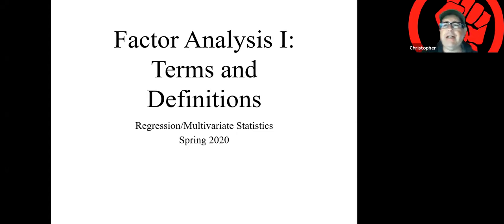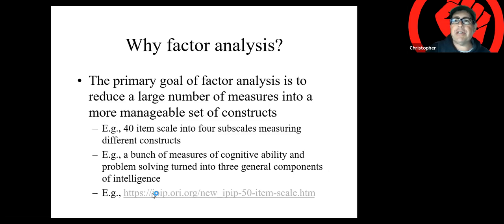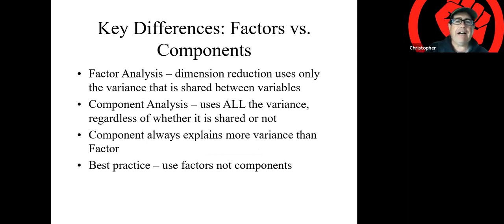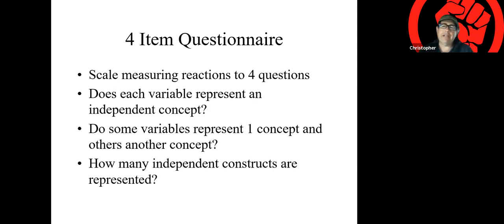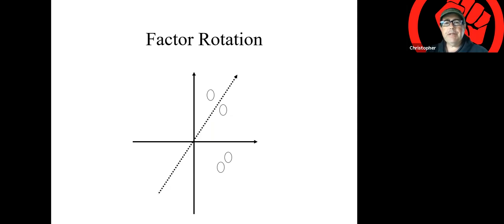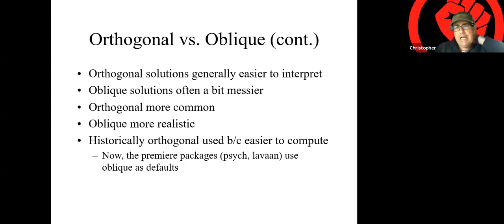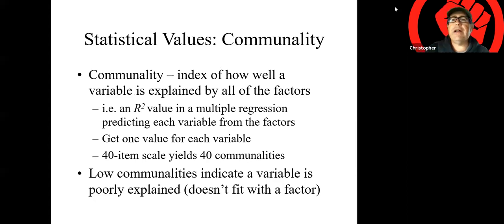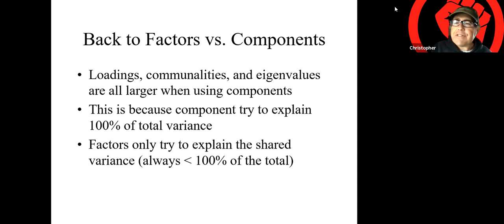Factor Analysis I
Factor Analysis Into Lecture